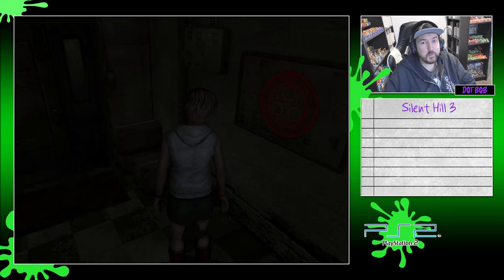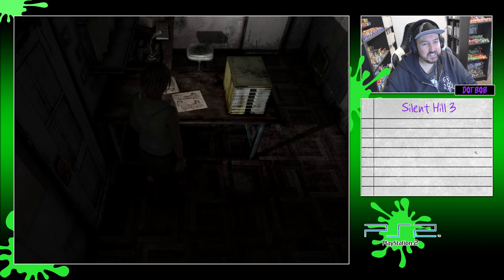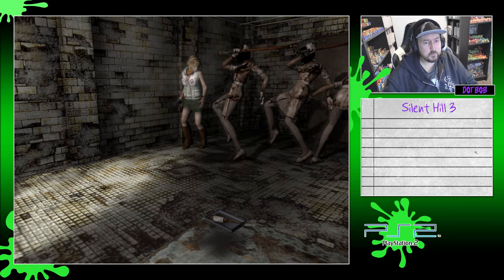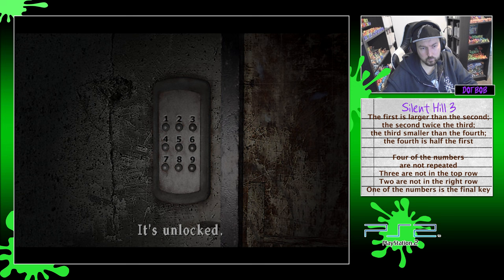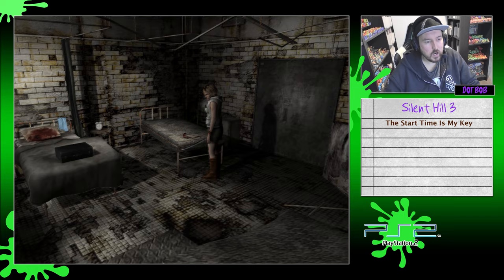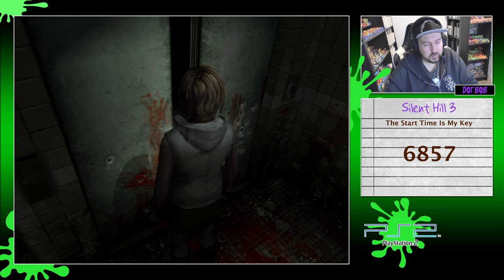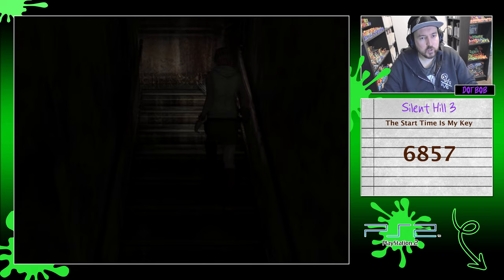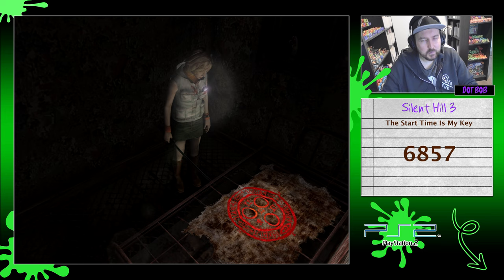Let's Play Silent Hill 3 - Part 7 - NURSES EVERYWHERE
Silent Hill 3! Join me as I play through the third installment of Silent Hill! I also have a Silent Hill and Silent Hill 2 series available on my channel.